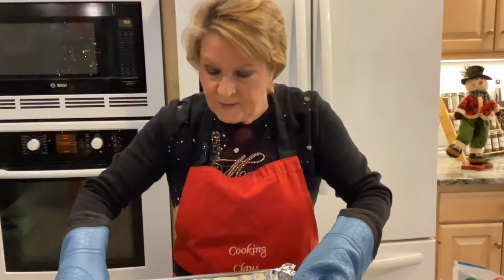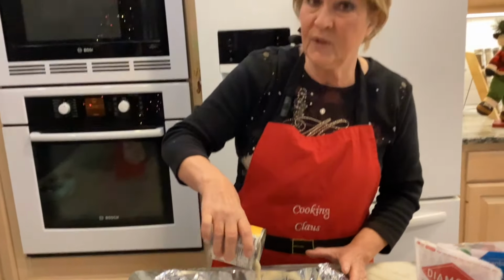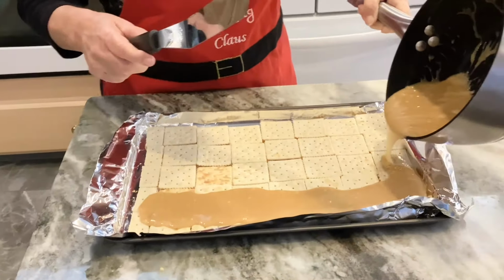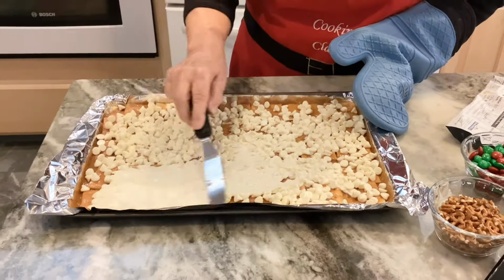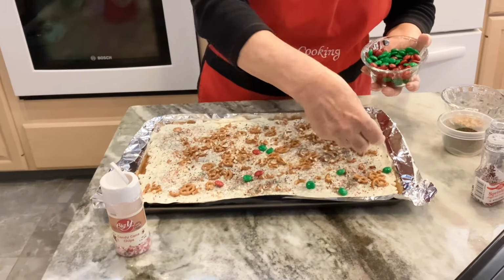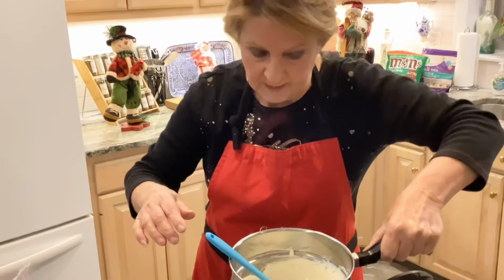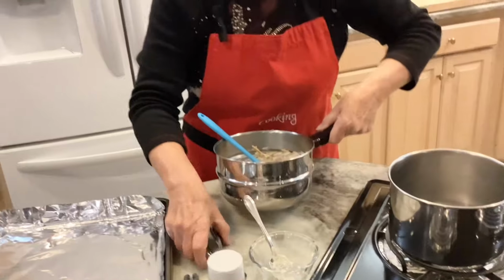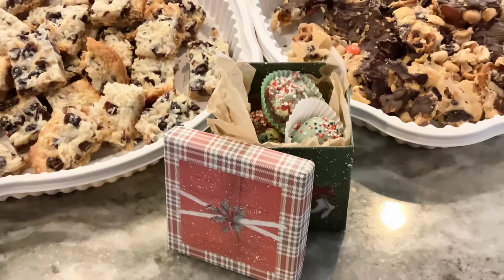4 Festive Holiday Treats for Christmas Gifts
4 Festive Holiday Treats for Christmas Gifts

SWEET & SALTY CANDY CRUNCH

350 degree oven, 9 x 13 baking pan lined with foil and greased

2 cups of mini pretzels
2 cups corn chips
2 cups Trail Mix
1 pkg dried cherries or dried cranberries
2 sticks (1 cup) butter
1 cup brown sugar
1 (12 oz) bag semisweet chocolate bits

In a large mixing bowl, add pretzels, corn chips, Trail Mix and dried cherries.  Set aside.

In a medium sauce pan over medium heat, melt butter and brown sugar together, bring to a boil and stir constantly for 2-3 minutes.  Pour over pretzel mix and stir until all pieces are coated.

Pour into foil lined, greased baking tray and spread into a single layer.  Bake for 6-8 minutes.  Remove from oven and sprinkle chocolate bits evenly over the top and return to oven for about 2 minutes.  Spread melted chocolate all over the top.  Cool for one hour or put in refrigerator until completely cooled!  Break into pieces.

MAGIC COOKIE BARS

350 degree oven 9 x 13 baking pan lined with foil and greased

1 stick butter
1 plus cups of graham cracker crumbs
1 (6 oz) pkg chocolate chips
1 (6 oz) pkg butterscotch chips
1 cups corn walnuts, I used slivered almonds
1 (6 oz) pkg sweetened coconut flakes
1 (14 oz) can of sweetened condensed milk

Place 1 stick of butter in foil lined baking tray, put in oven for a few minutes for butter to melt.  Remove from oven and sprinkle graham cracker crumbs all over melted butter, pat down crumbs to form a crust.  Then layer remains ingredients in given order.  Bake for 25 minutes then cool completely.  Cut into bite size pieces.

WHITE CHOCOLATE CHRISTMAS BARK

350 degree oven, 10” x15” baking tray lined with foil and greased

1 sleeve saltine crackers
2 sticks (1 cup) butter
1 cup brown sugar
1 (12 oz) pkg white chocolate chips
Holiday shots, sprinkles, chocolate candies, etc.

Line bottom of baking tray with saltine crackers.

In a medium sauce pan over medium heat, melt butter and brown sugar together, bring to a boil and stir constantly for 2-3 minutes.   Carefully pour mixture over saltines and spread evenly over the top with offset spatula.  Bake for 8 - 10 minutes until bubbly.  Sprinkle white chocolate chips evenly over saltine tops, return to oven for  2 minutes.  Spread chocolate all over the top.

While chocolate is still warm and soft, add your favorite toppings and refrigerate until bark is completely set.  Break into bite size pieces.

WHITE CHRISTMAS TING-A-LING CANDIES

Baking tray lined with foil

1 (12 oz) white chocolate chips
1 tsp shortening
1/8 tsp peppermint extract (optional)
1 cup slivered almonds or peanuts
1 cup Cho Mein Noodles, chopped
Dried cranberries, dried cherries, or raisins (optional)
Holiday toppings of your choice

In a double boiler or microwave, melt white chocolate and shortening together stirring until smooth.  If using double boiler, remove from heat add peppermint extract, stir well.  Add nuts, Chow Mein Noodles and dried fruit (if using), stir until completely coated.

Using a small cookie scoop, scoop mixture into mounds on foil lined baking tray, immediately sprinkle topping then refrigerate candies until set.